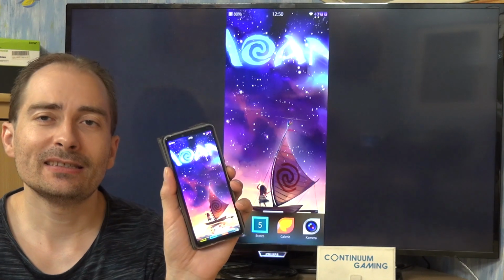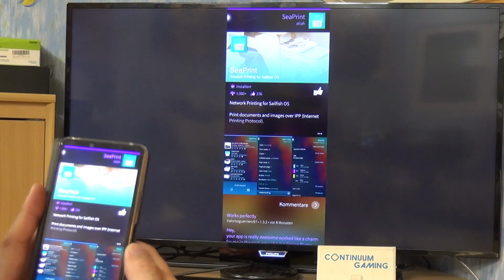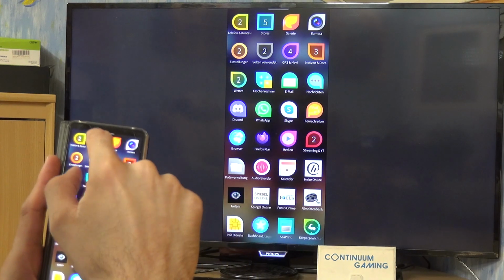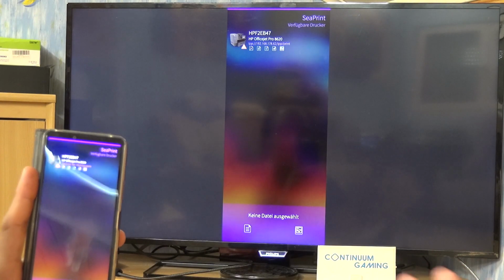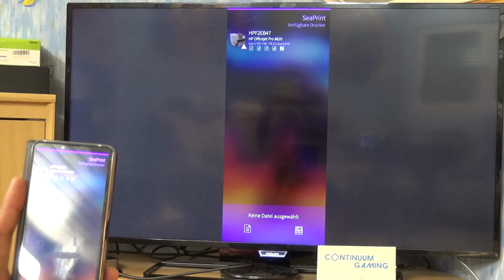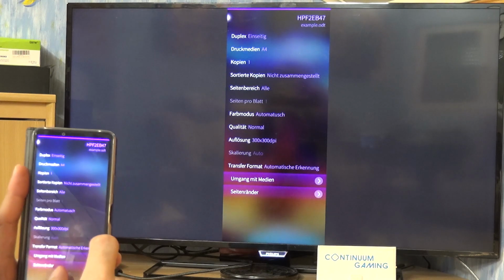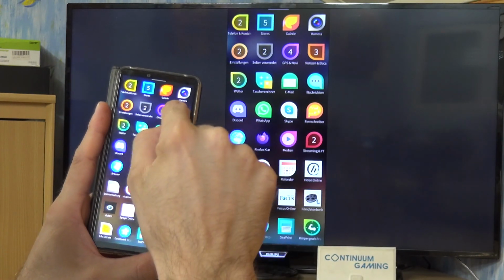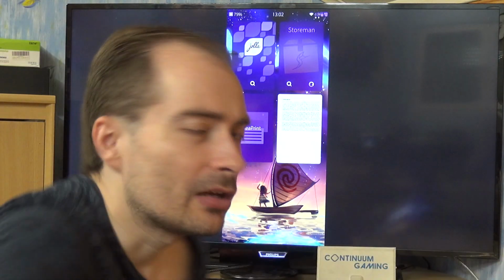Continuum Gaming E427: SeaPrint – Printing with your SFOS Smartphone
If you wish to print from your smartphone, Jolla has you covered with an app called "SeaPrint".
With it you can print documents or images from your smartphone on a connected network printer (Wifi or Ethernet) without any trouble. (at least if it is newer than 10-15 years I would say ;) )

SeaPrint can be found on the official Jolla Store by search "SeaPrint".

Let me know if you like the app in the commentary section!